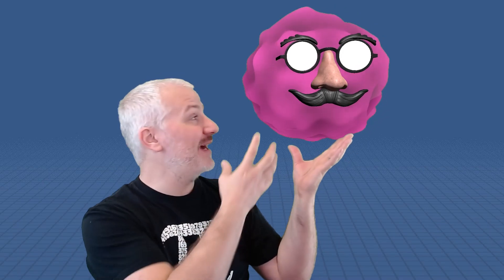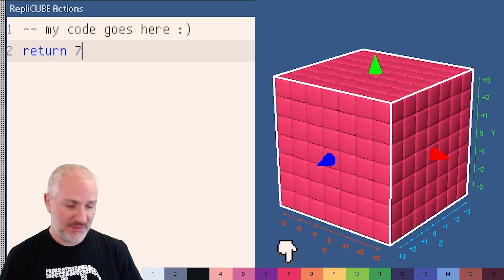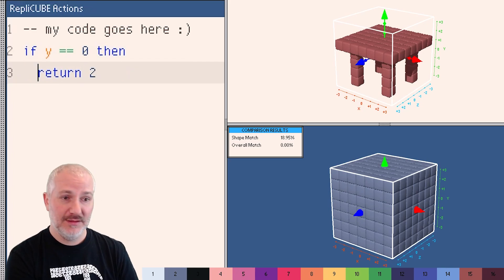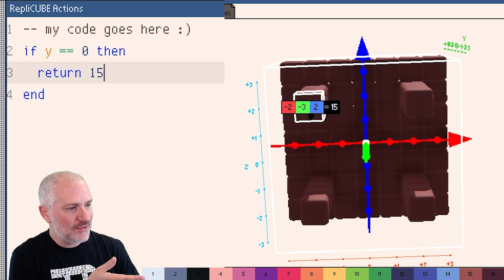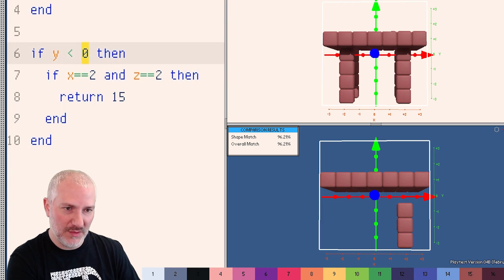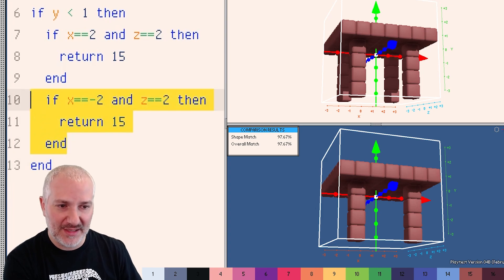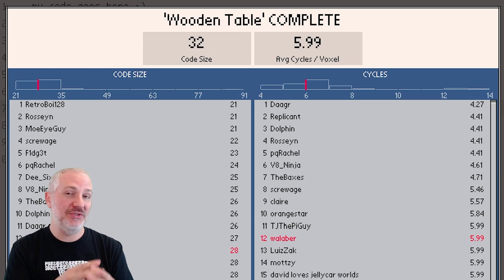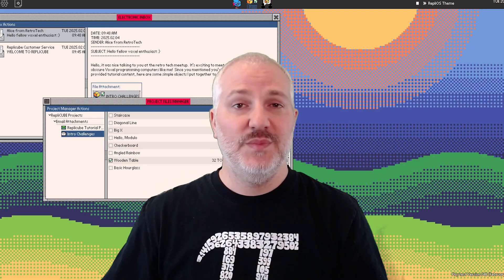Introducing "Replicube"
Replicube is an open-ended programming puzzle game/toy about writing code to replicate 3D voxel-based objects.  Solve puzzles, pursue leaderboard glory, or just make art to share with the in-game community.